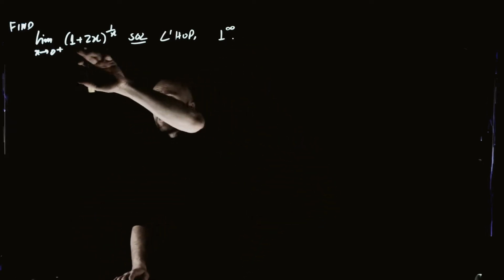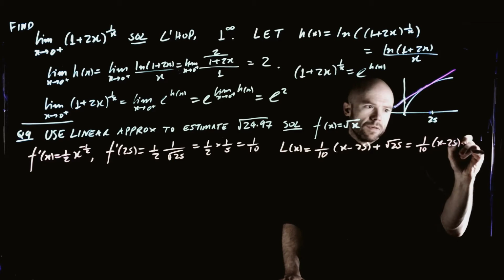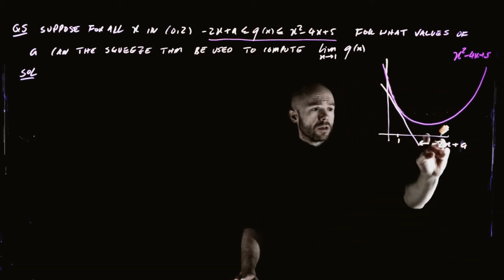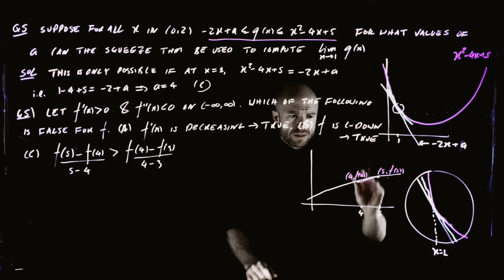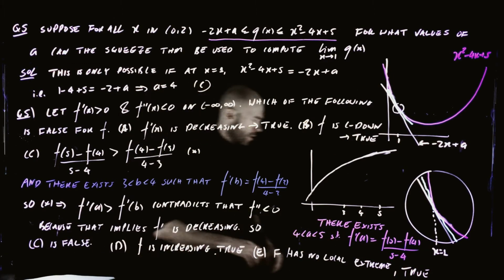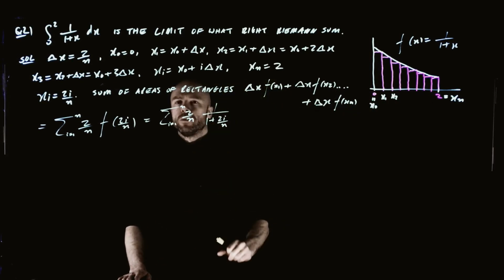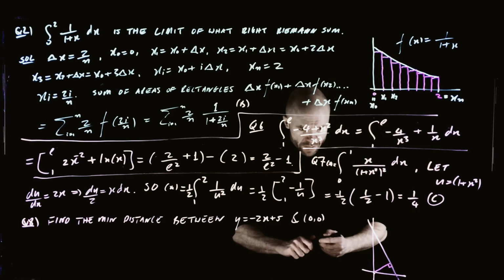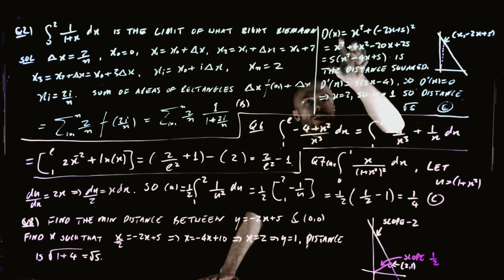Lecture 39: Review problems.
In order to review for the final we do some problems from past midterms.